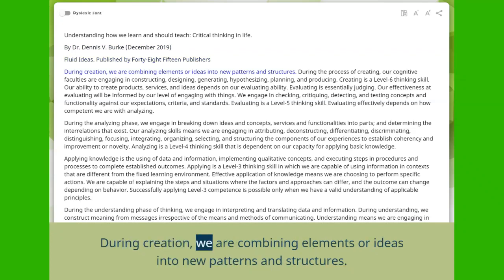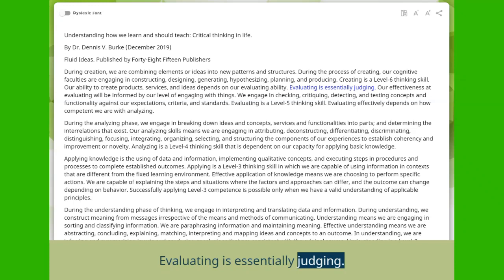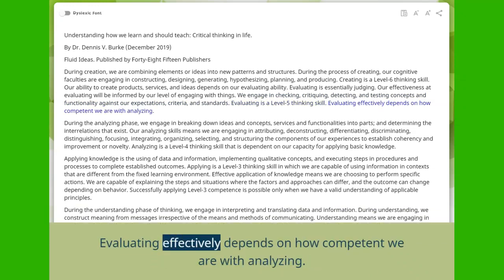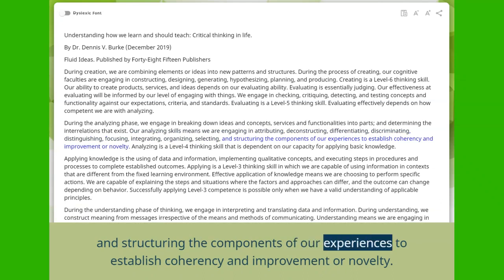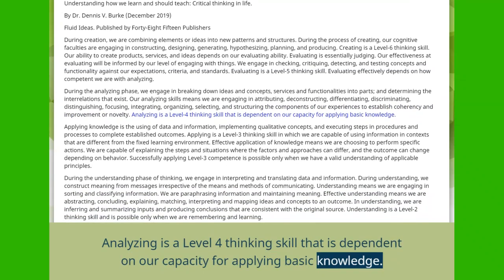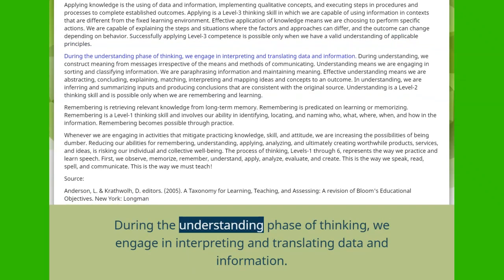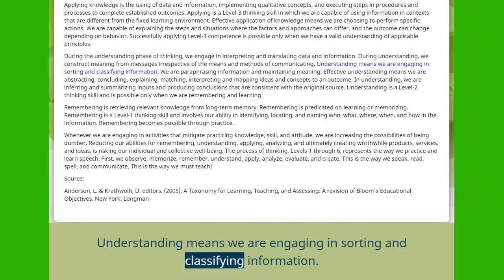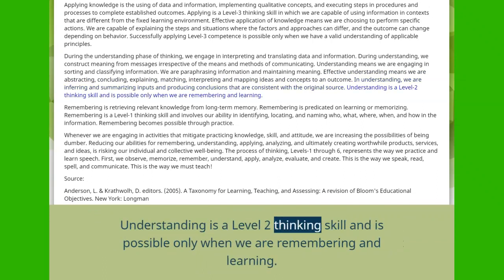Understanding how we learn and should teach Critical thinking in life by Dennis V Burke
Taxonomy for Learning, Teaching, and Assessing. Bloom's Educational Objectives explained in the creating of ideas and concepts by Dr. Dennis V. Burke